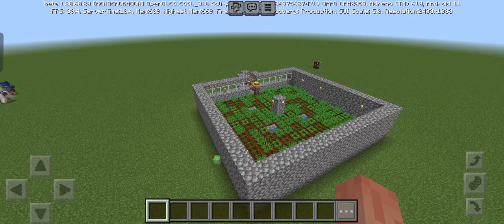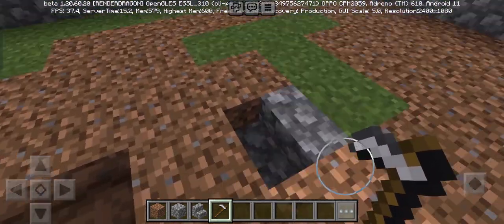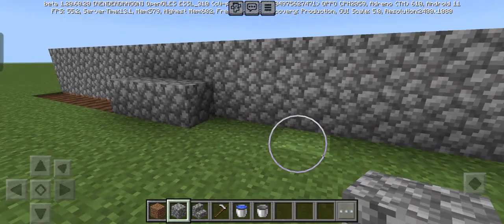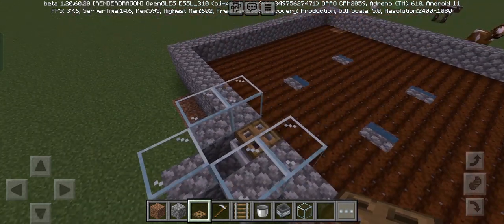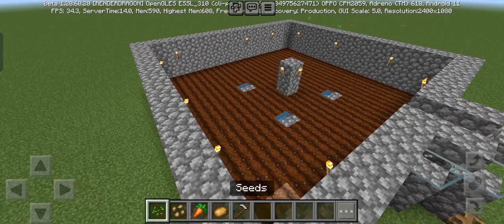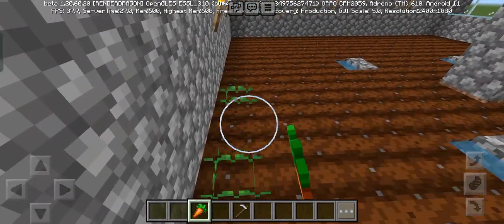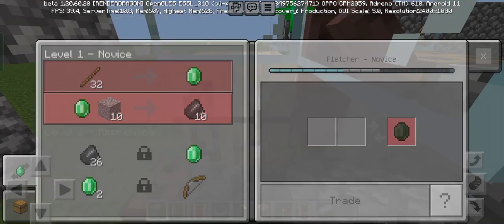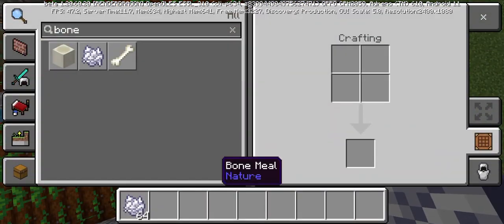EASIEST 1.20 FULLY AUTOMATIC CROP FARM in Minecraft Pocket Edition (Bedrock/Xbox/Switch/Windows/PS4)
EASIEST 1.20 FULLY AUTOMATIC CROP FARM in Minecraft Pocket Edition (MCPE/Bedrock/Xbox/Switch/Windows/PS4)

In this video I'll show you how to make an automatic food crop farm. It will harvest potatoes, wheat, beetroot and carrots completely automatic. This farm works in minecraft PE 1.20, including  Bedrock/Xbox/PS4/Switch/Windows10

Material list:
13 torches
2 ladders
1 fletching table
2 stacks and 28 dirt blocks
15 glass blocks
49 slabs
1 composter
2 water buckets
4 stairs
2 chests
1 hopper
1 minecart with hopper
2 stacks and 12 solid blocks (Example: Cobblestone)
2 beds
2 rails
3 Trapdoors

Farm design by: @JC_Playz